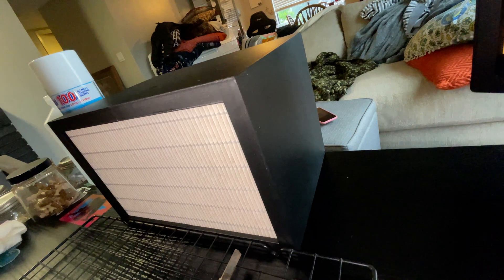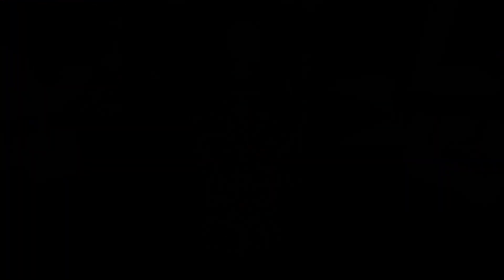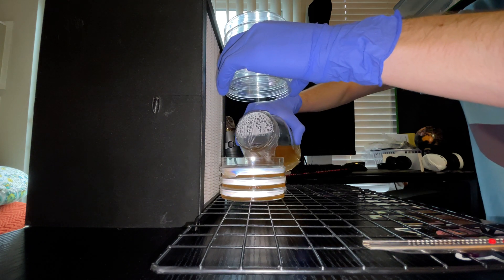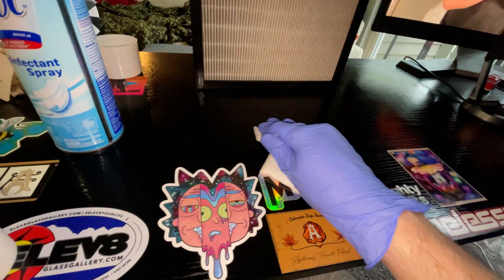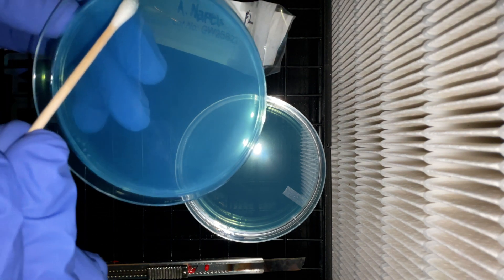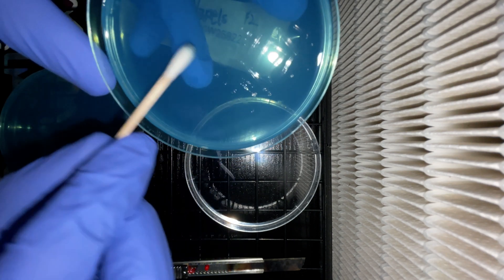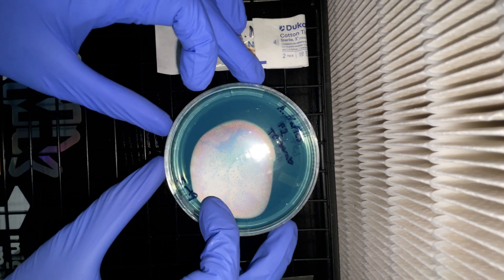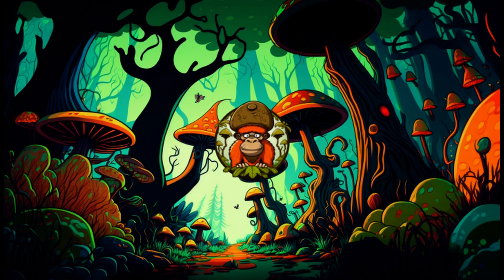Is This the Best Budget Flow Hood for a Beginner? (Hybrid Cross Grow Along Ep 1: Spore Swab to Agar)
In this video, we go over this amazing 3D Printed Mini Flow Hood from Etsy. From Vall3dp, this desktop unit is perfect for anyone without much room or someone who is just starting out! We also get started on our Cross Grow Along Series on a swab that I had received in a giveaway. This is something that I am very excited about, and I can't wait to keep you all up to date as we get our next episode!
3D Printed 10"x6.5" Mini Flow Hood: